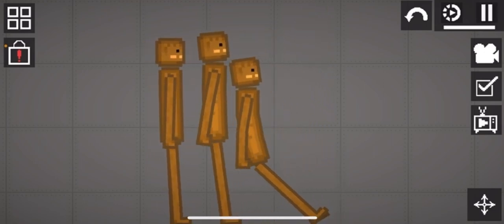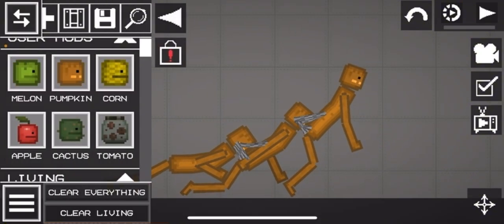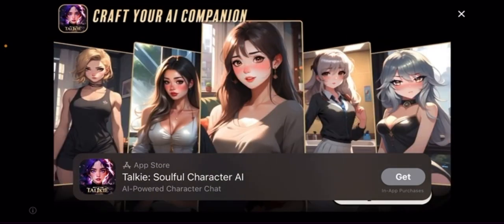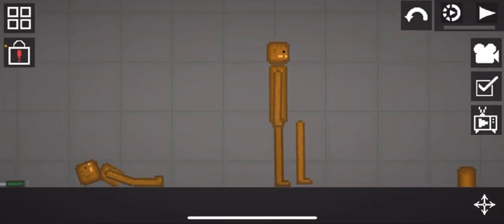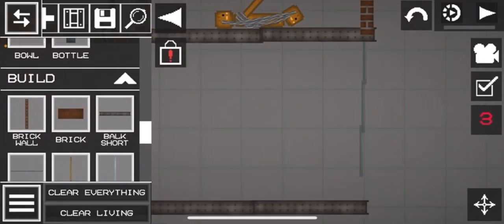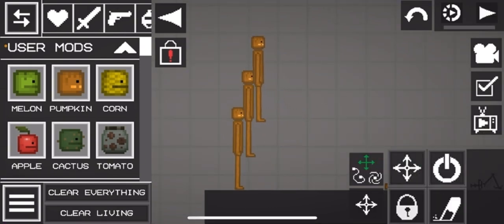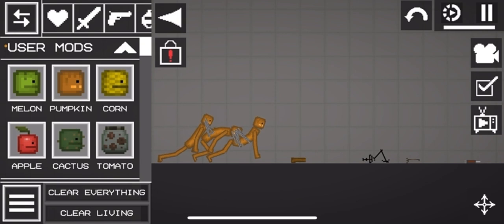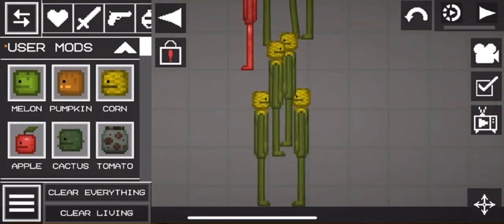I made the human centipede in melon playground#melonplaygroud#gaming